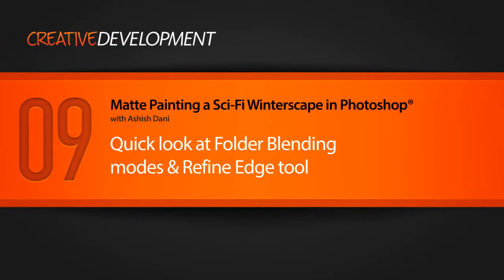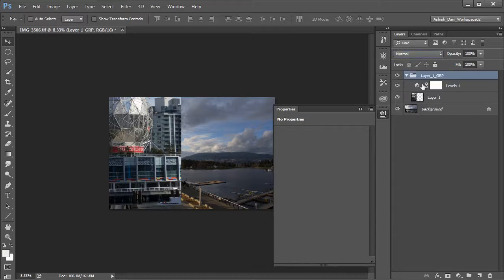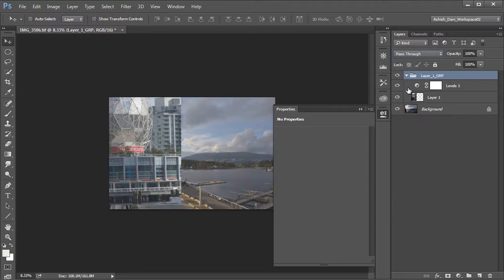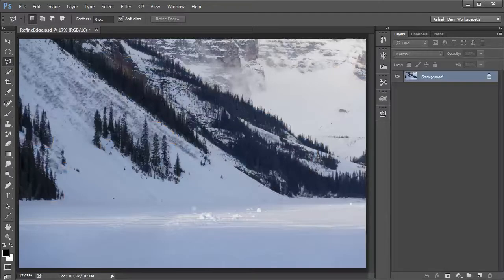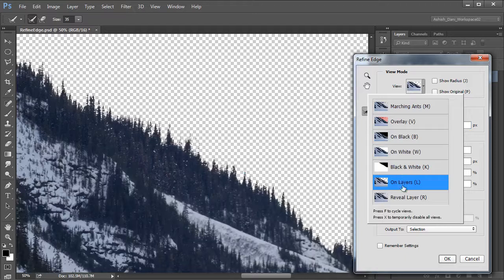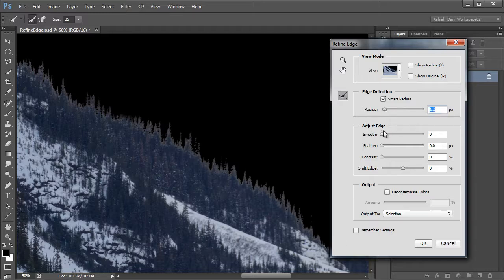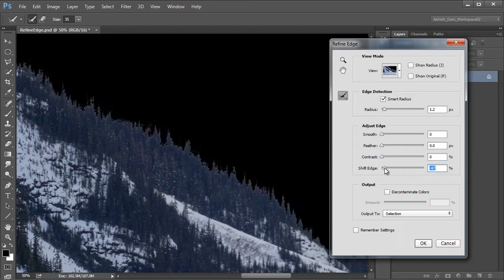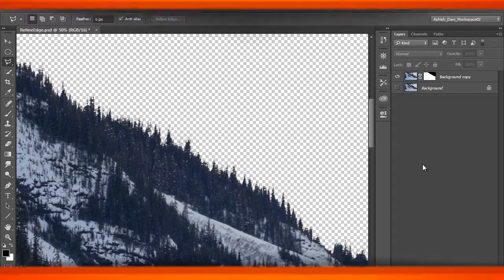09 Quick look at Folder Blending modes & Refine Edge tool